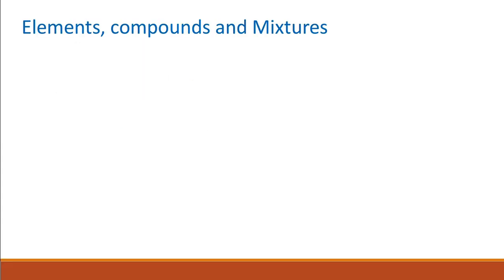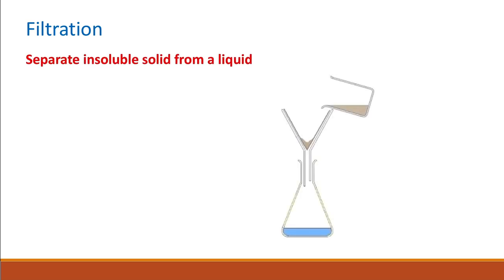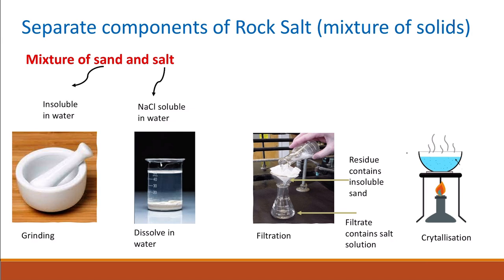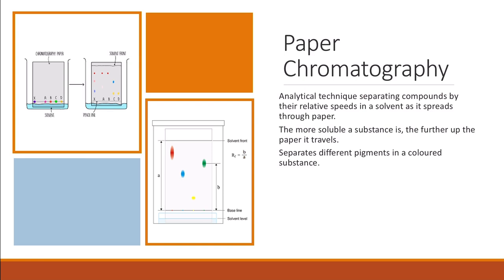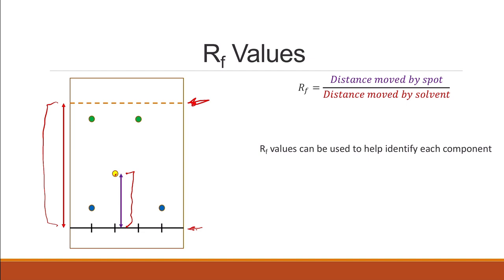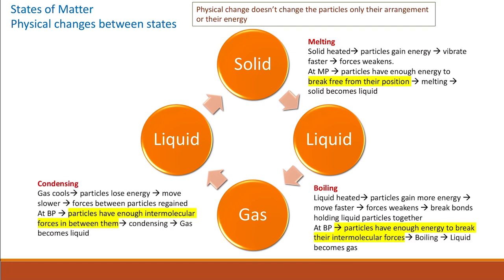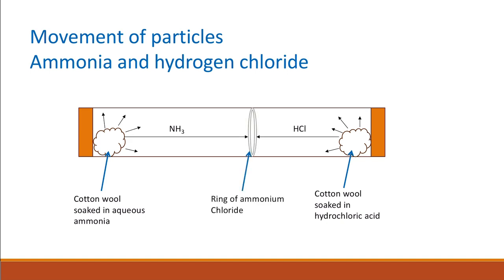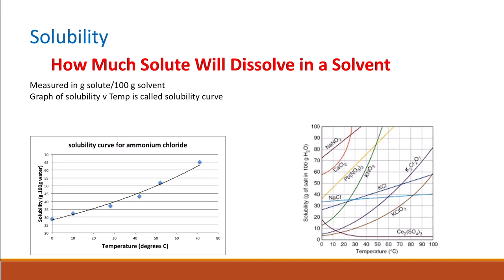Edexcel IGCSE Chemistry Section 1 Revision Particles and Mixtures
A quick and comprehensive revision of all content of section 1 (particles and mixtures) Edexcel IGCSE Chemistry.